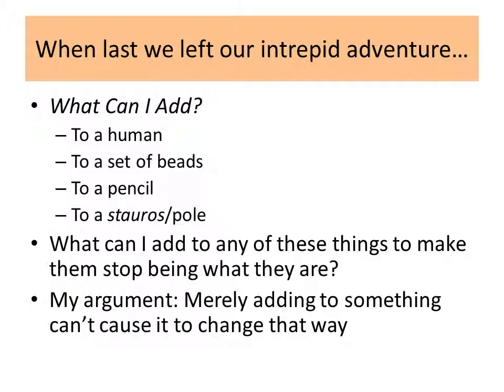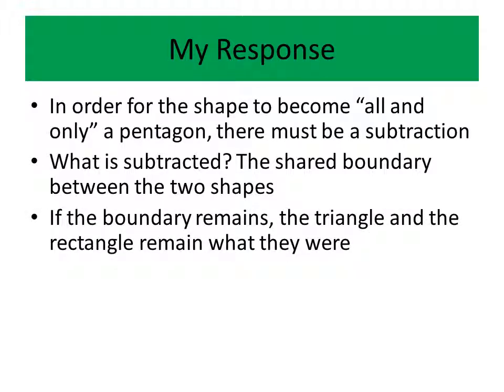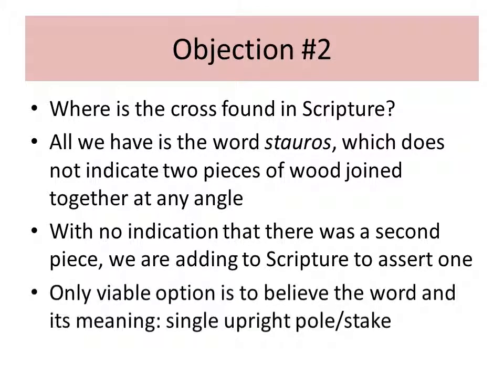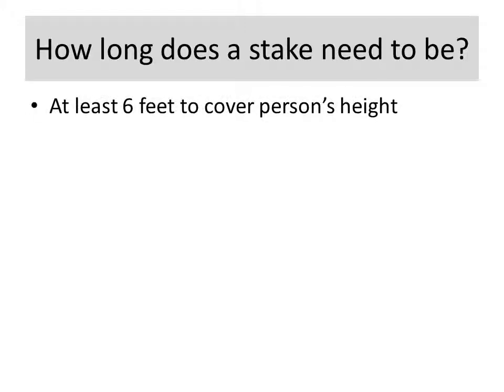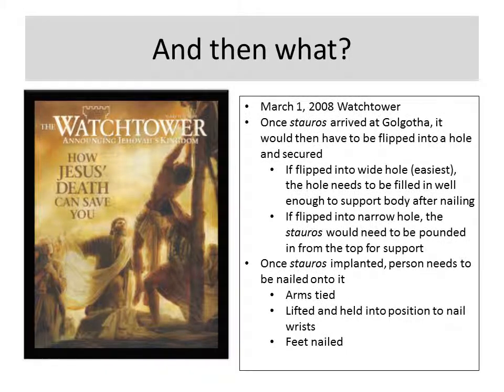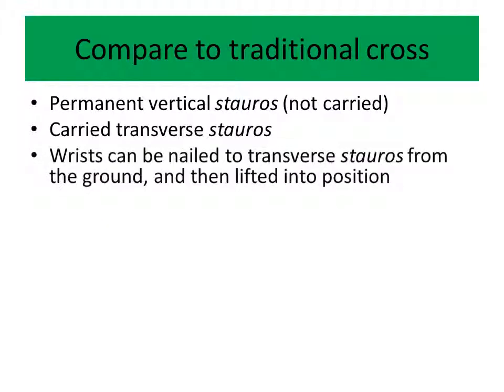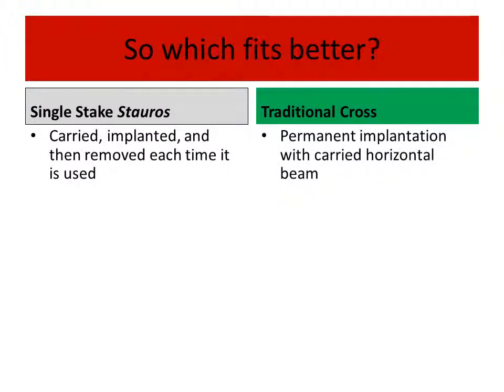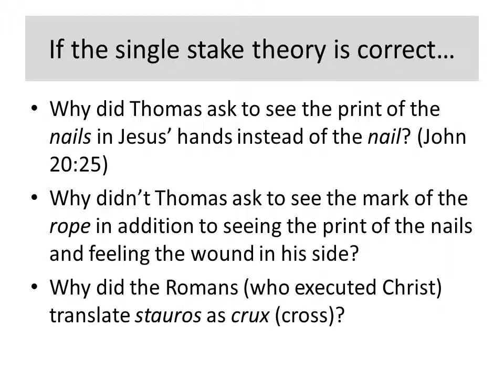Cross Talk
A followup to the "What Can I Add?" video answering two objections.